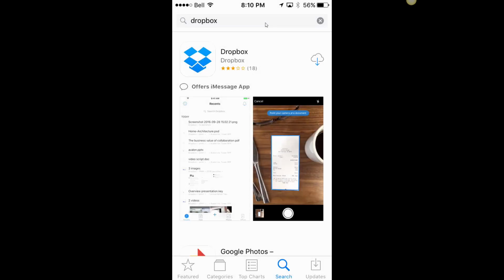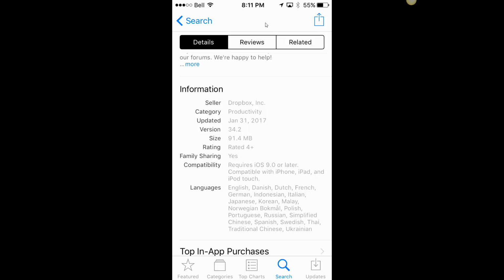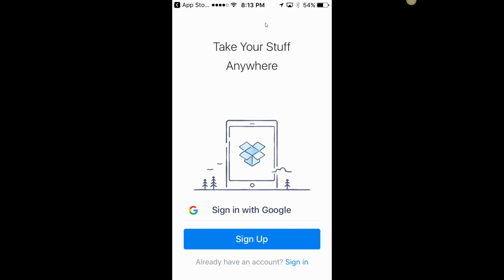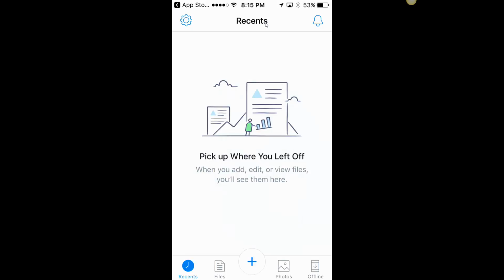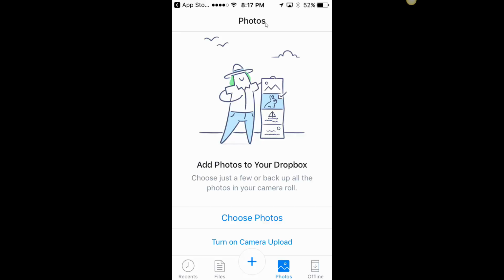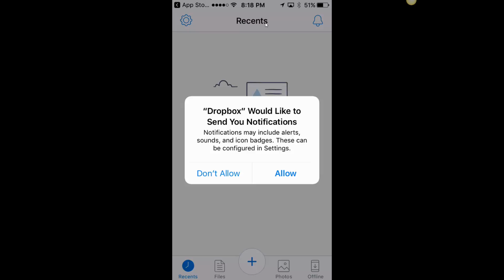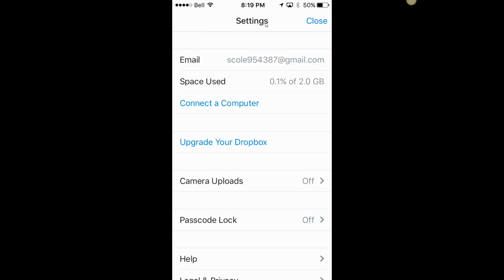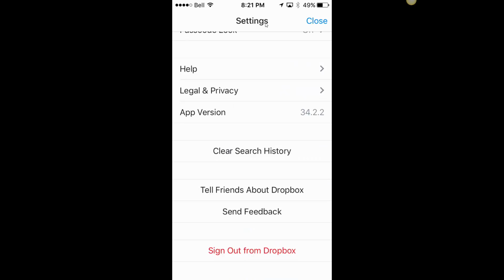Getting to Know the Dropbox iPhone App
A tutorial showing how to access and download the Dropbox app.  I go over the searching, downloading, and installing the free app.  I cover only iPhone, however downloading for Android will be very similar on the Google play store.

Once installed I cover the features of the app itself.  I show you the various menu options and also cover the settings such as turning on camera uploading.